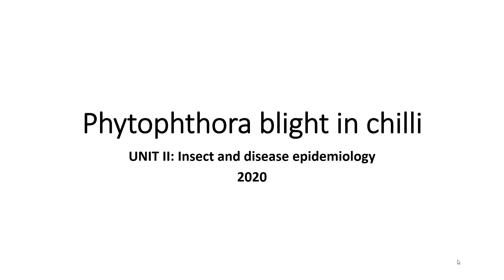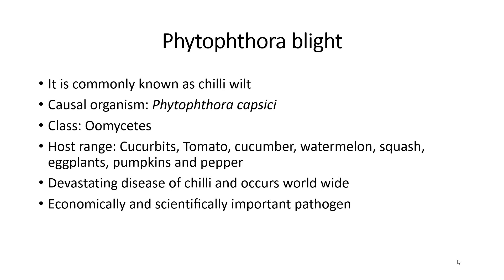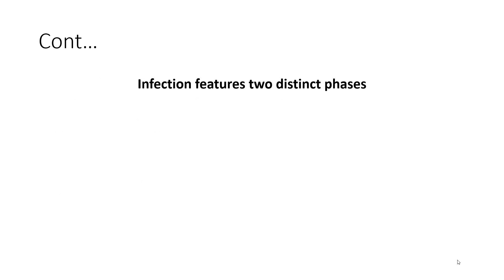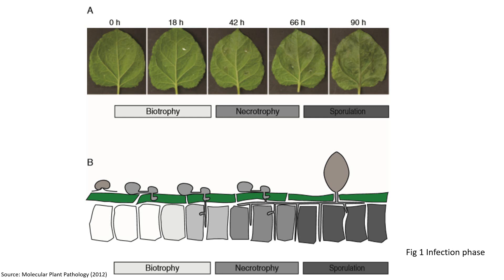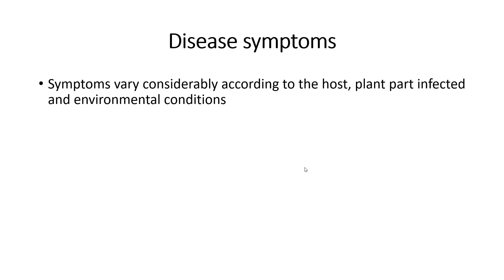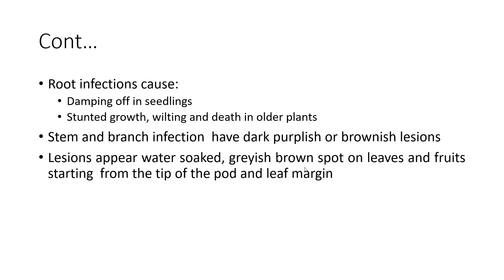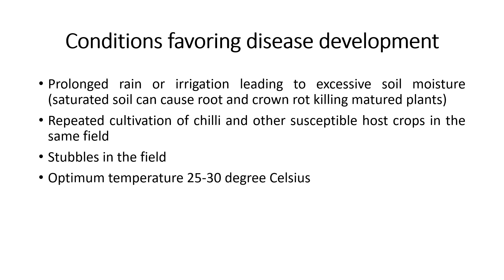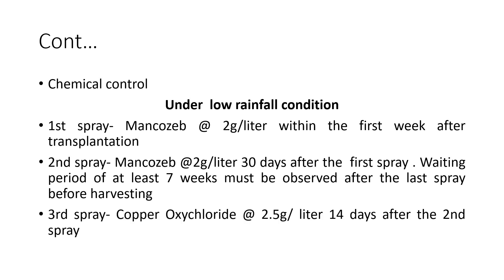Phytophthora blight Epidemiology Part III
Phytophthorablight#chilliwilt#Chilli#Disease#Epidemic#epidemiology#Crop#2020